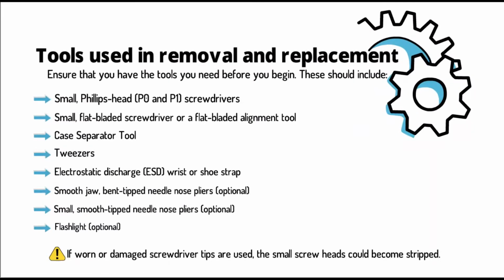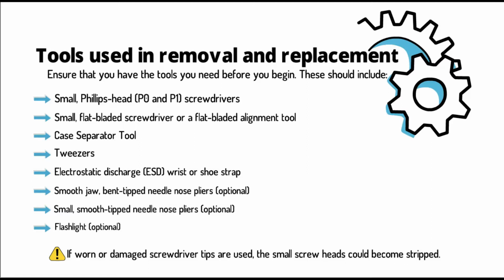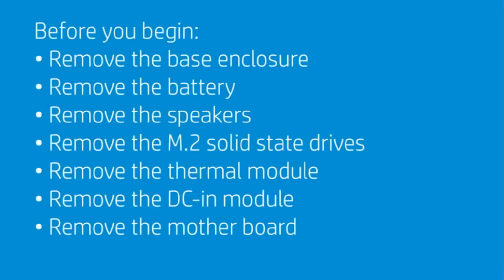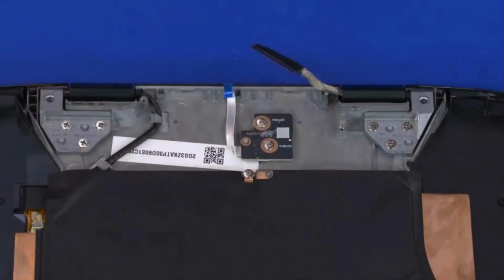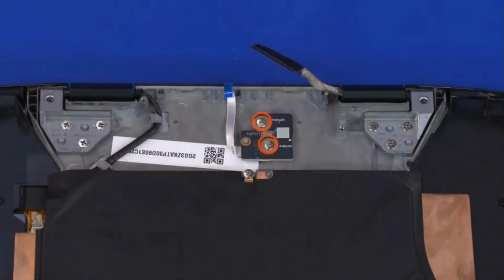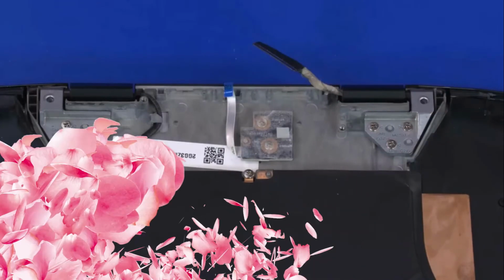How to replace the IR Sensor Board for OMEN by HP 15-dg Series Gaming Laptop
** This video apply to all OMEN 15-dg Series (15-dg0000 to all started with 15-dc Gaming Laptop)

- Tweezers
- Flashlight (optional)

DISASSEMBLY TIPS.